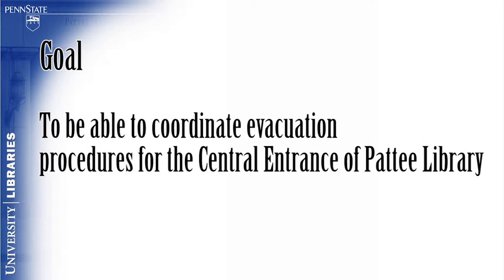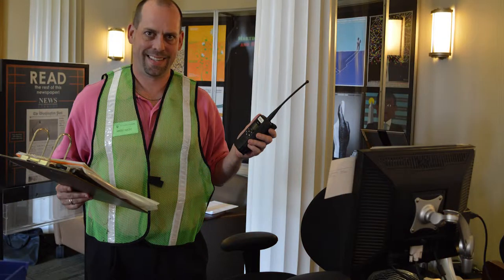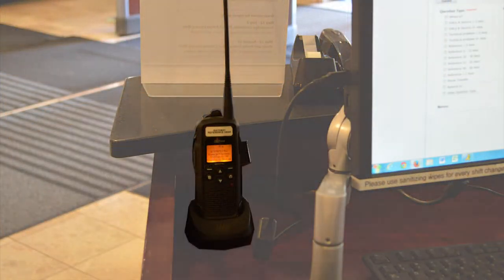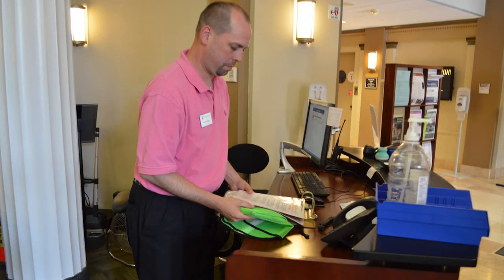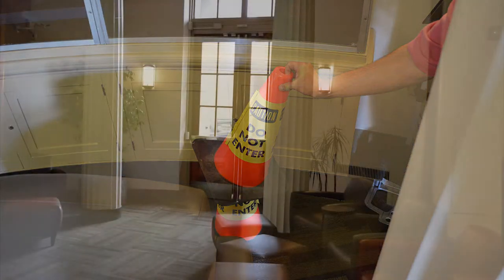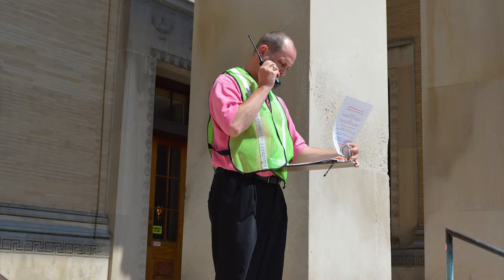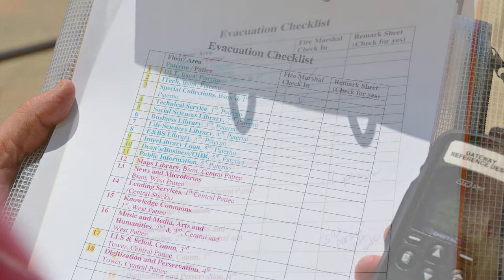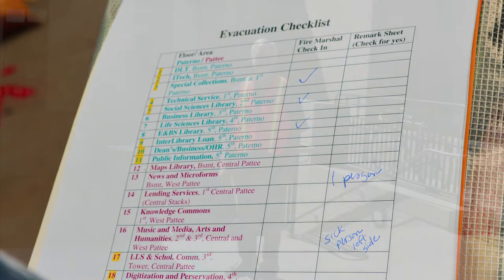Module 6 - Getting Help - Central Entrance of the Pattee Library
The goal of this module is for the viewer to be able to coordinate evacuation procedures for the Central Entrance of the Pattee Library.